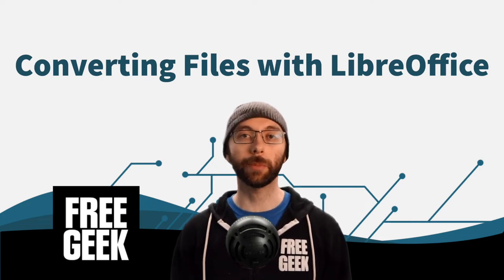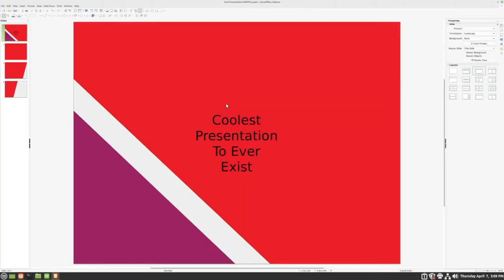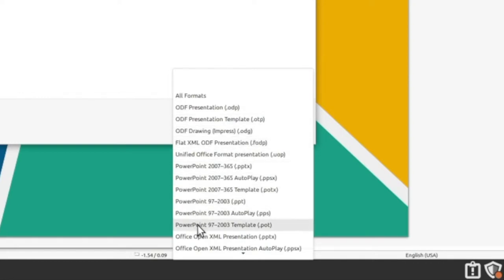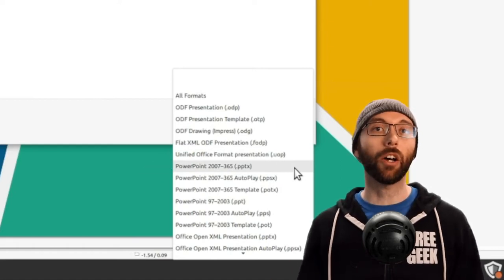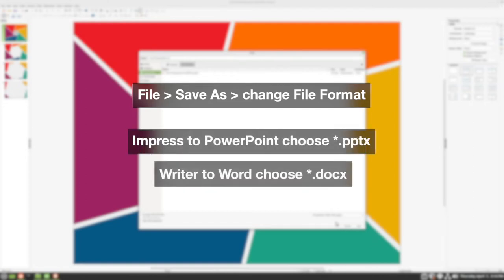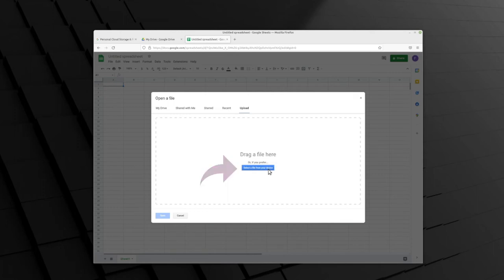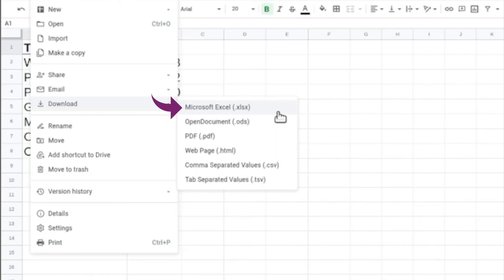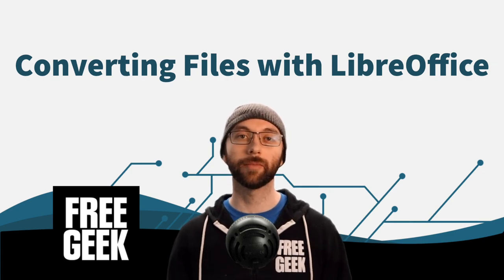Linux Mint 20 | LibreOffice to MS Office and Google Workspace